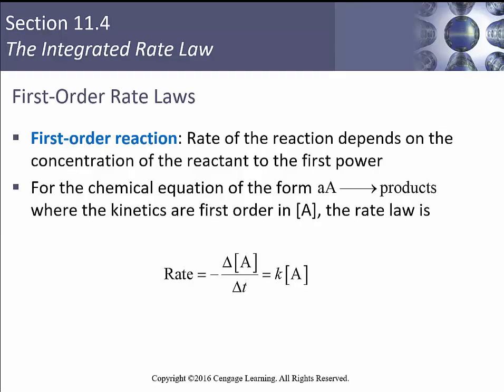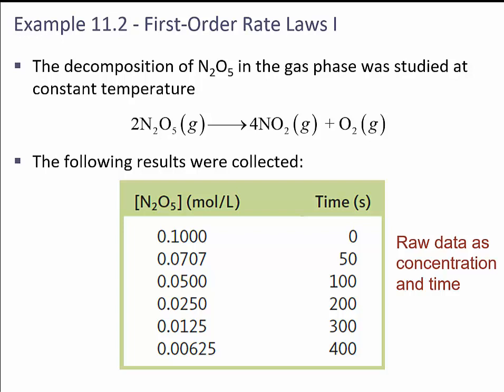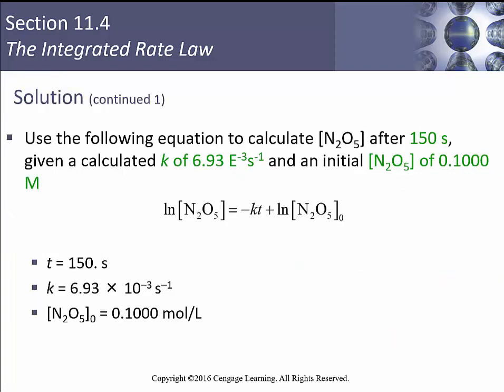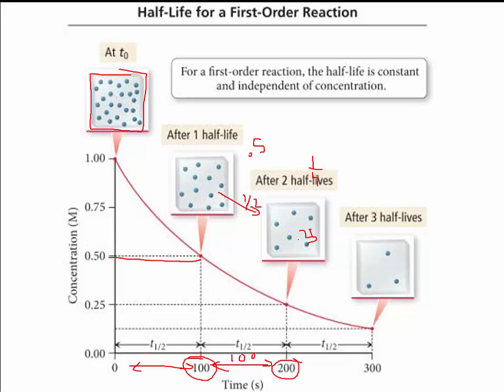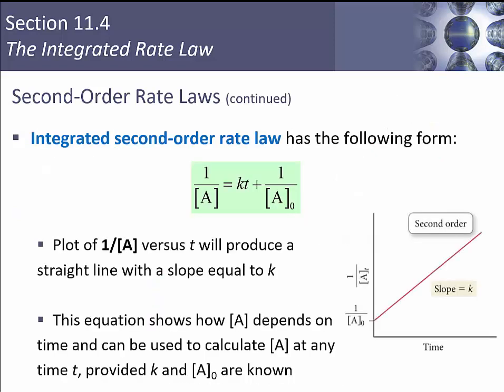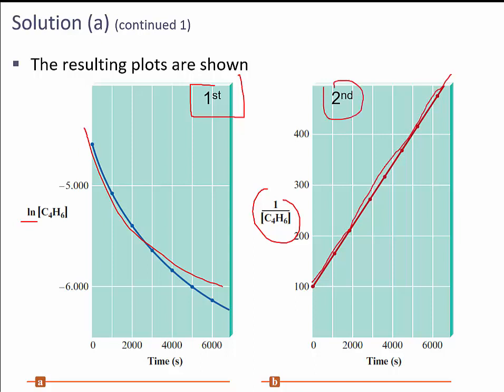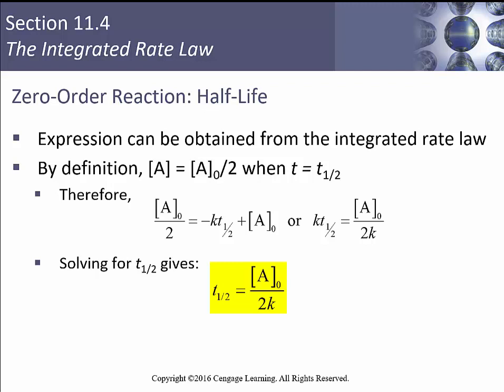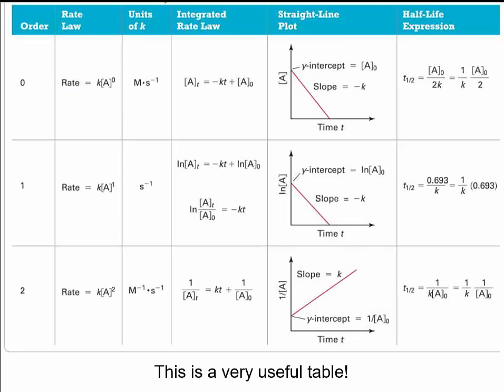Chem 132 Chapter 11 part 3